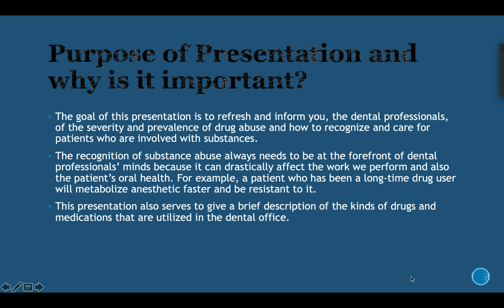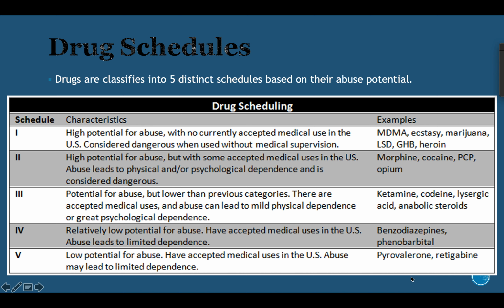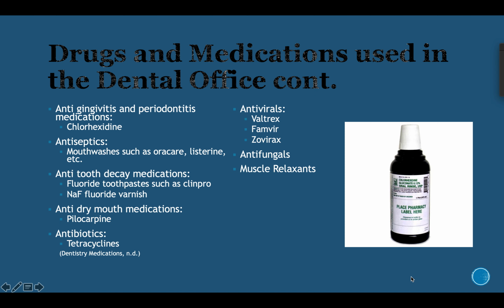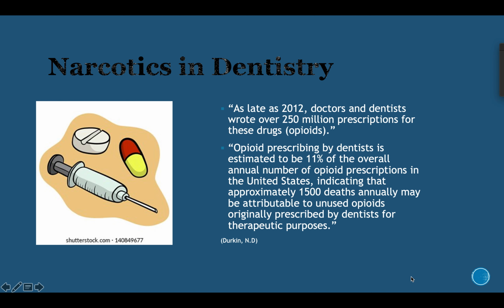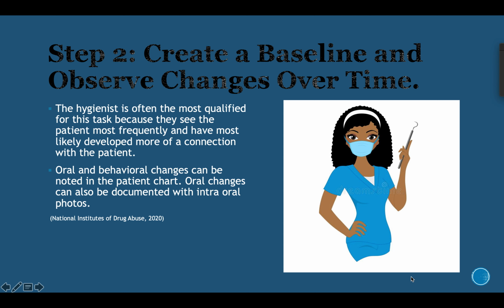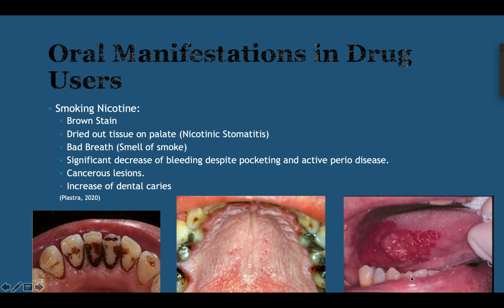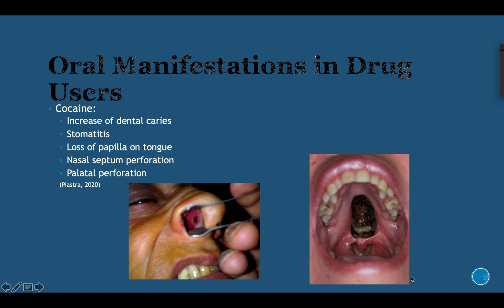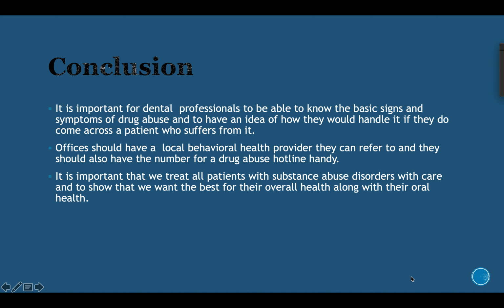Sarah Warren Drug Abuse Presentation